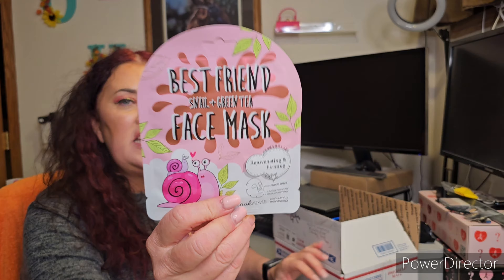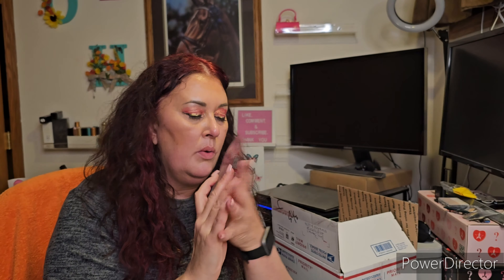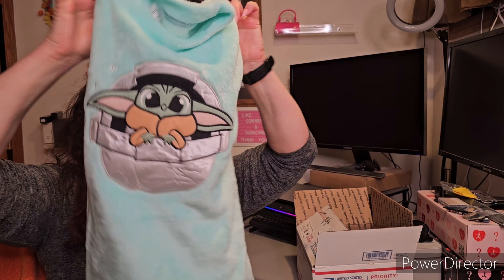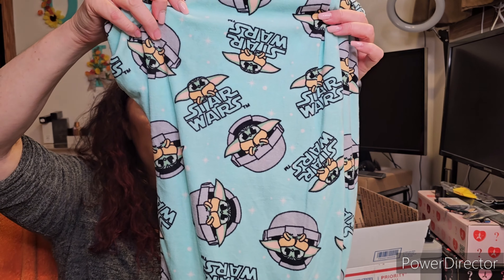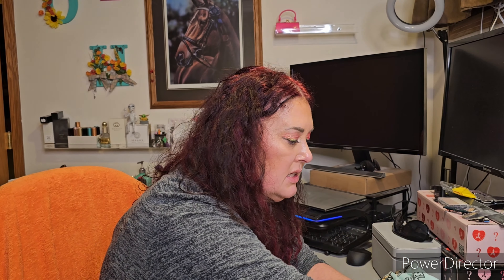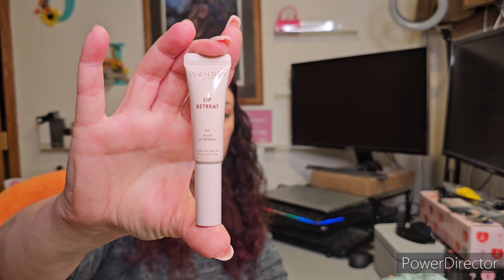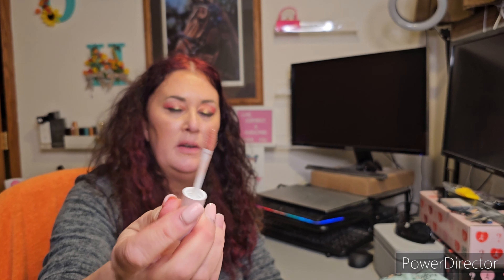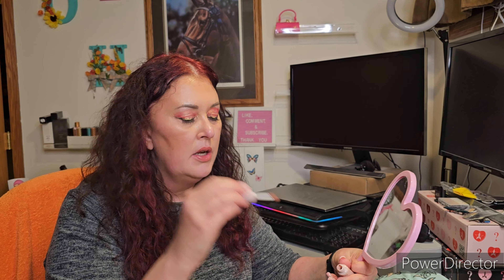FRIEND MAIL | Opinionated Horsewoman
Sweet friend mail from my friend Sunny, check out her channel! @SunnysPlaceLLC

K18 Hair on Amazon
Olaplex Bond Build on Amazon
Laruce Beauty! Luxurious VEGAN and CRUELTY-FREE Brushes:
Madam Glam NY - nail care using my code
OpinionatedHorsewoman30
Kitsch Designer Hair Products or use my code
OpHorsewoman15